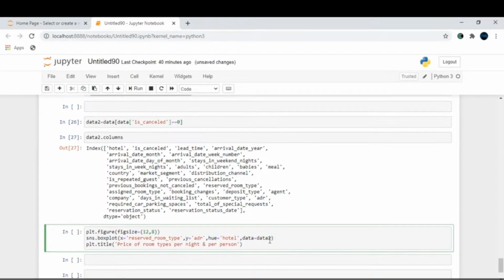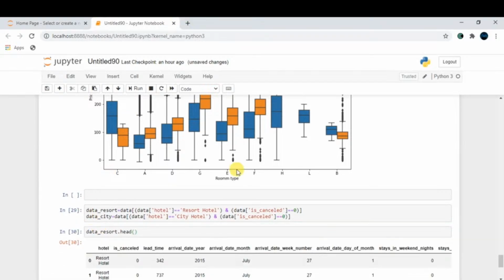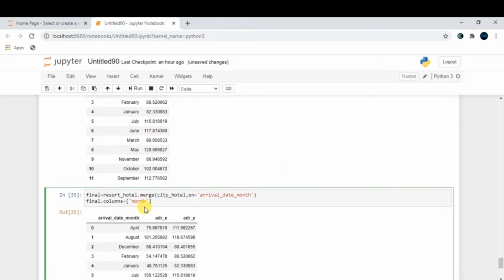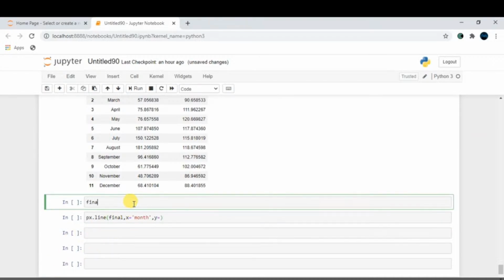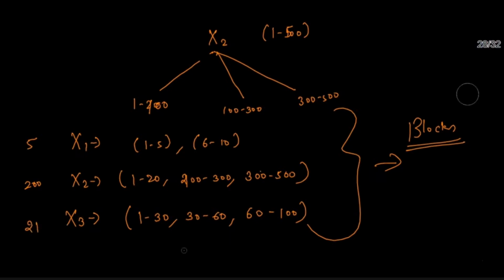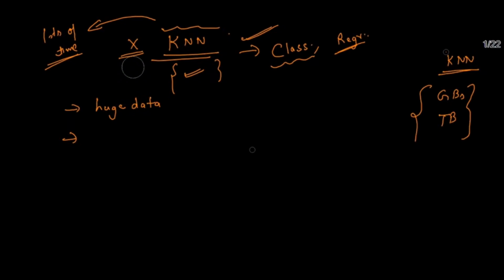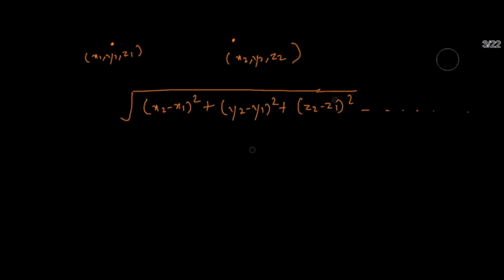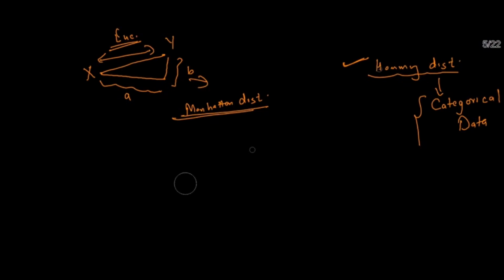Project: Predict Status of Hotel Booking Using Machine Learning in Python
Project Overview:
In this real-world machine learning project, you will develop a model to predict the status of hotel bookings—whether a booking will be honored, canceled, or no-show. This is a crucial problem for hotels as cancellations and no-shows lead to revenue loss and inefficient resource allocation.

Project Objectives:
Analyze hotel booking data to identify key patterns.
Preprocess data (handling missing values, encoding categorical variables, feature selection).
Train a machine learning model (e.g., Logistic Regression, Random Forest, XGBoost) to classify booking status.
Evaluate model performance using metrics like accuracy, precision, recall, and F1-score.
Deploy the model using Flask/Streamlit for real-world usage.
Dataset:
You can use publicly available datasets such as:

Hotel Booking Demand Dataset (from Kaggle: Hotel Booking Demand)
Technologies Used:
Python (Pandas, NumPy, Matplotlib, Seaborn, Scikit-learn)
Machine Learning Models: Decision Tree, Random Forest, XGBoost, or Neural Networks
Flask/Streamlit for deployment
Jupyter Notebook for analysis
Implementation Steps:
Load and explore the dataset (check for missing values, data types).
Data preprocessing (handle missing data, encode categorical features, feature selection).
EDA (Exploratory Data Analysis) (visualize booking trends, cancellation patterns).
Train ML models (split dataset, train models, compare performance).
Optimize the best-performing model (hyperparameter tuning).
Deploy the model using Flask or Streamlit for real-time predictions.
Expected Outcome:
A trained model that predicts if a hotel booking will be canceled or honored.
Insights for hotels to minimize cancellations and maximize revenue.
A web-based interface for users to input booking details and get predictions.